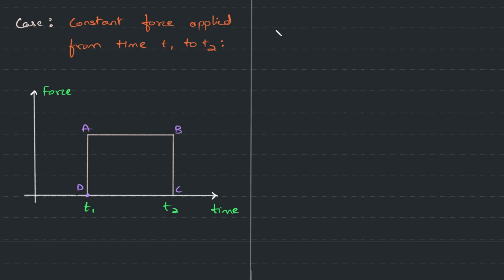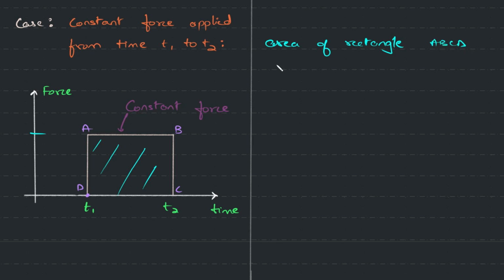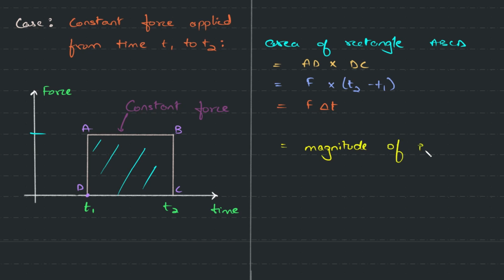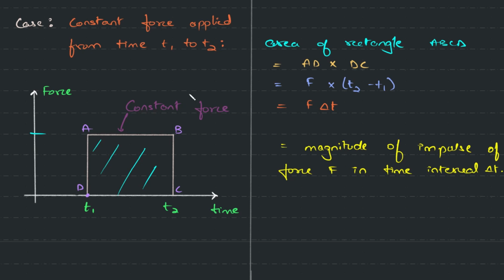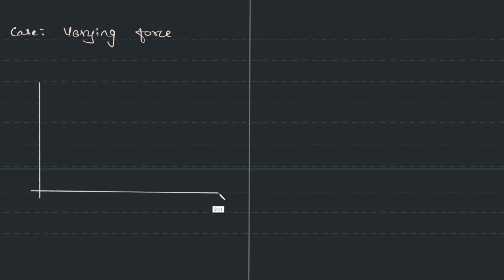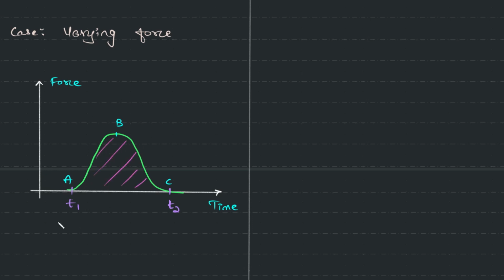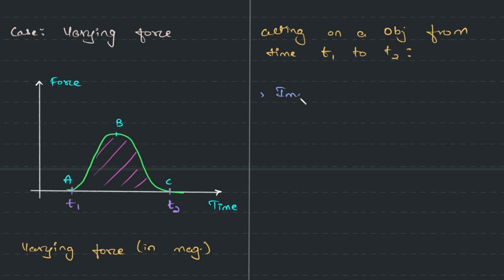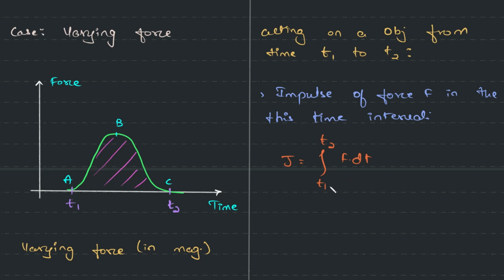02 F3 C1 Measurement of Impulse by Graphical Method